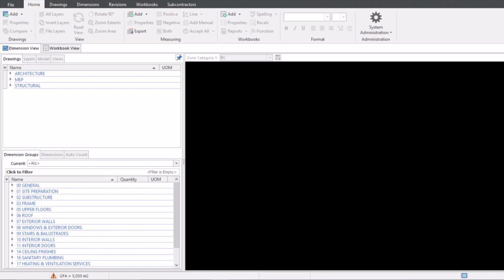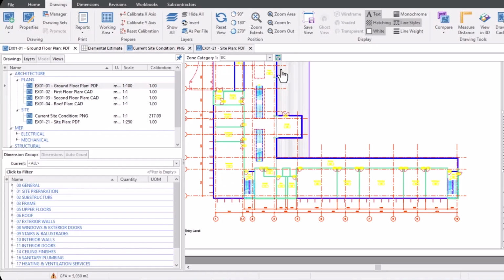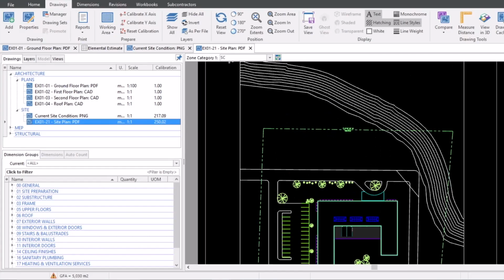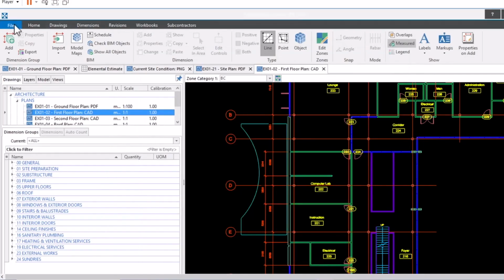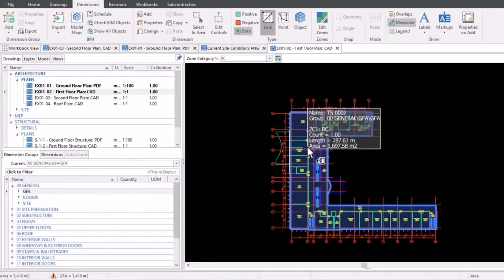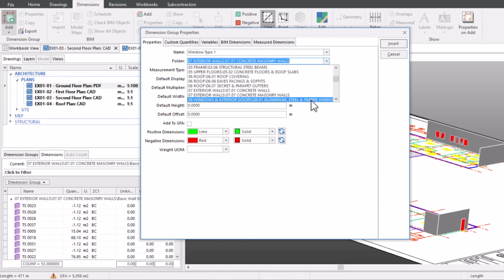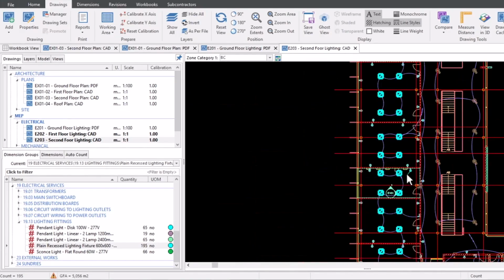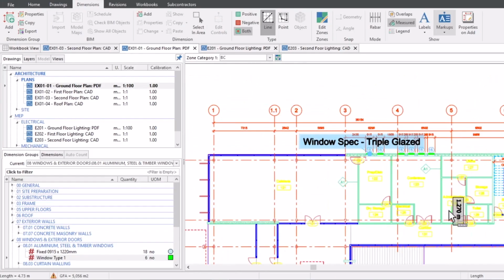RIB CostX Estimating Software - 2D Measurement Training Video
RIB CostX is the industry leading 2D and 3D takeoff and estimating solution. In Part 1, we’ll demonstrate how to measure from 2D drawings in RIB CostX.

This playlist goes through Parts 1 to 5 of the CostX Training Video Series.
Part 1 covers 2D Measurement in CostX
Part 2 covers the live-linked workbooks of CostX
Part 3 covers the BIM features of CostX
Part 4 covers the Auto-revisioning features of CostX
Part 5 covers the Subcontractor Comparison features of CostX